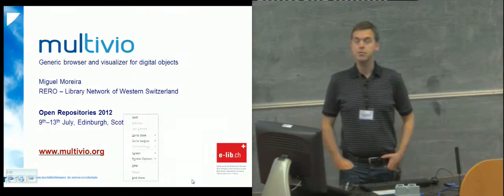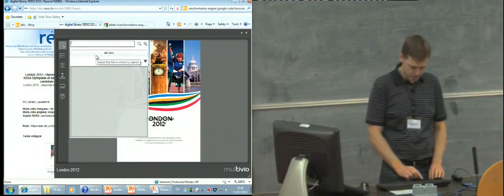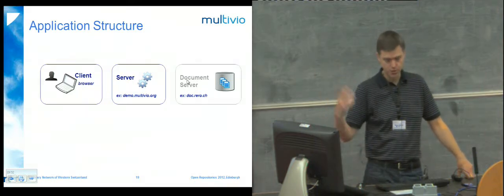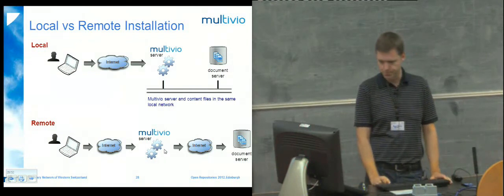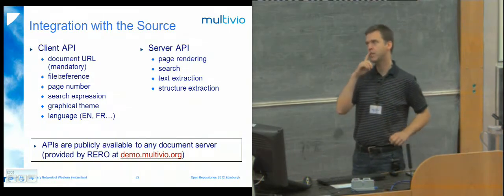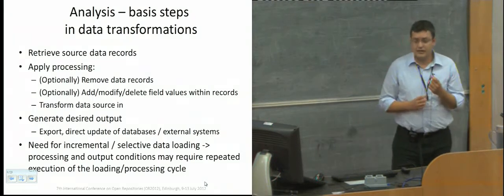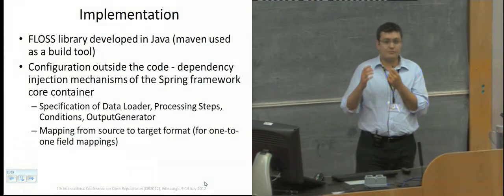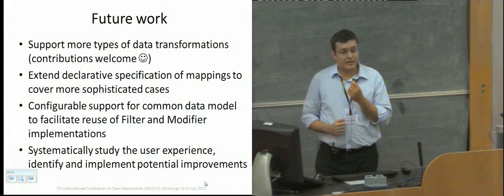Accessing Digital Content (Session P4A)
All talks from session P3A "Research Data Management and Infrastructure (2)" (held in LT4, Appleton Tower on Wednesday 11th July 2012) as part of Open Repositories 2012. The chair for this session was Sarah Shreeves and you can find out more here:

The talks here are:

Multivio, a flexible solution for in-browser access to digital content - Miguel Moreira, RERO - Library Network of Western Switzerland, Switzerland

Biblio-transformation-engine: An open source framework and use cases in the digital libraries domain - Kostas Stamatis, Nikolaos Konstantinou, Anastasia Manta, Christina Paschou, Nikos Houssos, National Documentation Centre, Greece